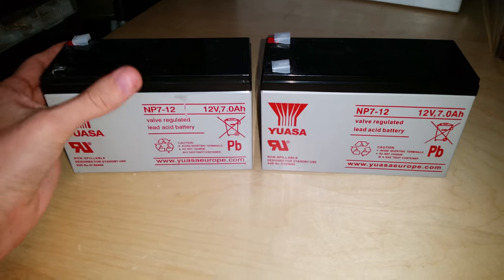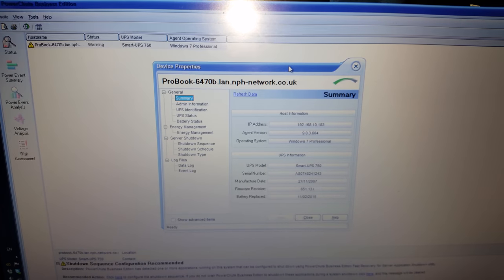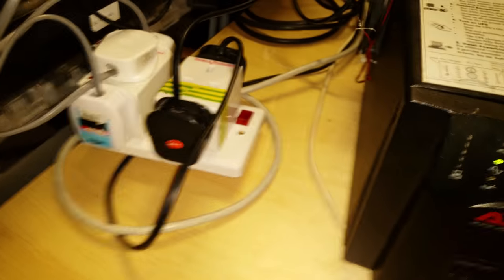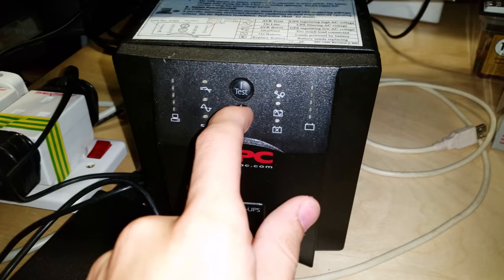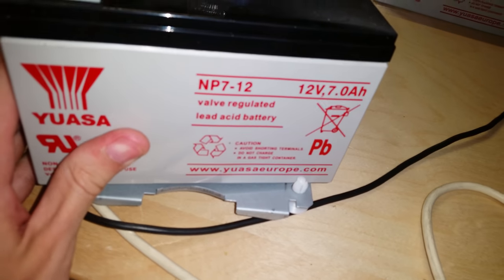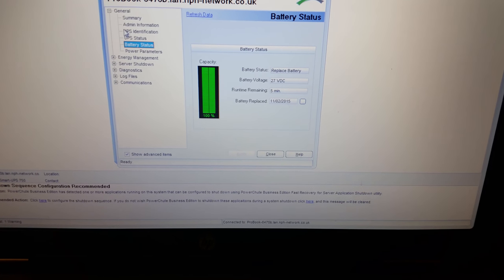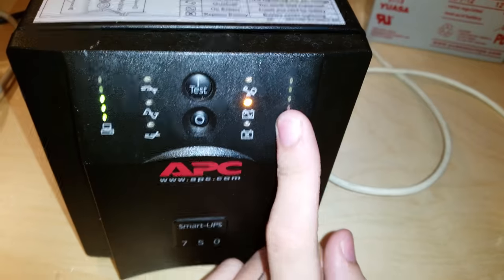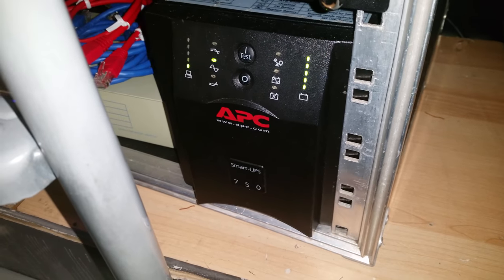APC Smart-UPS 750 Gets New Batteries & Re-calibrated - Home Network Backup Power Supply (Yuasa NP7)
In this video I switch out the batteries in one of my APC Smart-UPS battery backup units (750VA model) as the alarm was sounding.
This uninterruptible power supply unit runs my entire home network including the modems, WiFi access points, pfSense firewall, home server, NAS devices and more to keep them online even when the power cuts out.

I replaced the batteries with some brand new Yuasa NP7-12 (12V 7Ah) cells. These are my favorite brand to use as I've never yet had any acid leaks or majorly bulges occur on this brand. They cost a bit more to purchase initially but the extra bit of investment pays off in the long run in my opinion as they also seem to live longer.

When you replace the batteries in these APC battery backup units you must then re-calibrate them with an appropriate load attached to ensure that the low battery alarm only goes off when it should. If you don't re-calibrate the unit then you will find the alarm keeps beeping constantly even when the batteries aren't actually running low!.

In this video I log that process and also relocate the unit to my new home networking rack with the recently build 2U Compact & Silent home server and my 1U low power silent pfSense firewall.

Recorded Using A Samsung Galaxy S5 (SM-G900F) in 4K Ultra-HD.